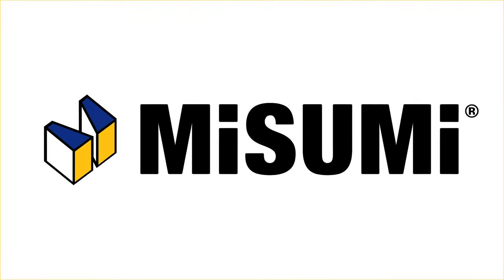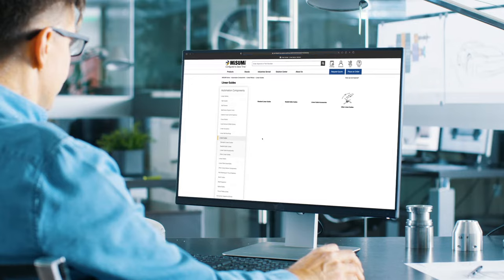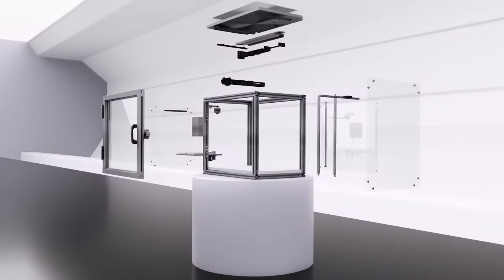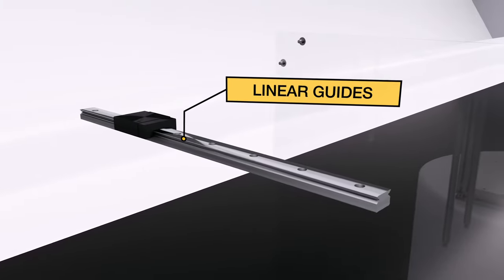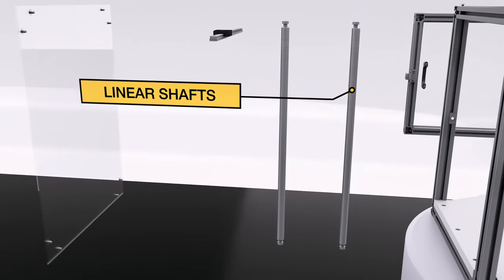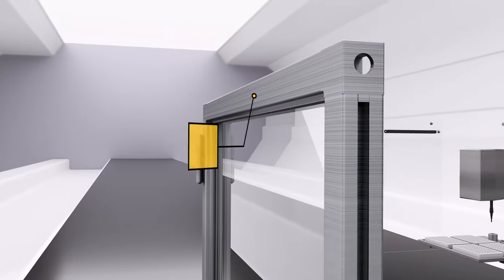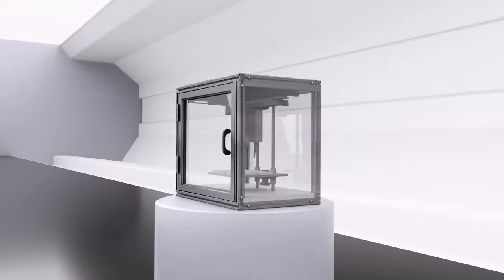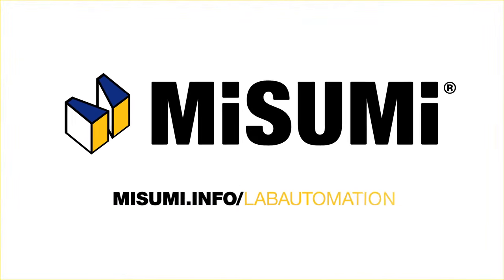Lab Automation Design | Medical Assembly | MISUMI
MISUMI makes lab automation design easy. With millions of configurable components at your fingertips, getting to your final design has been simplified making prototyping streamlined with the traceability your need.

Let MISUMI be your one-stop-shop for all your design needs. Discover how our mechanical components can cover up to 90% of your bill of materials.

Components include:
Linear Guides
Select from standard and miniature linear guides.

Actuators
Explore the precision of LX actuators.

Aluminum Extrusion
Choose your length in 1 mm increments plus hundreds of extrusion accessories.

And many more components!

To explore MISUMI products for lab automation, visit MISUMI.INFO/LABAUTOMATION today!